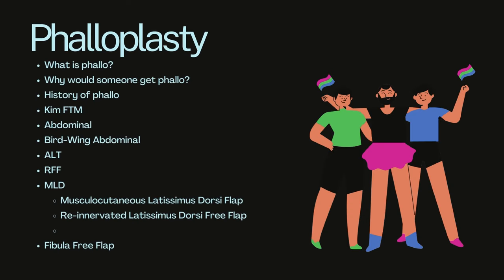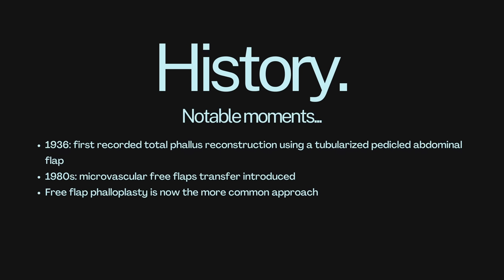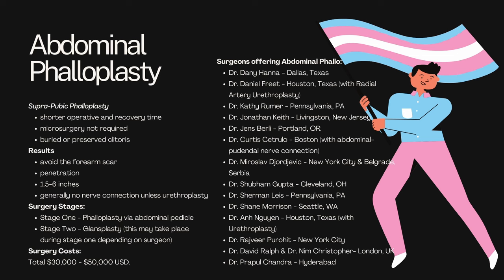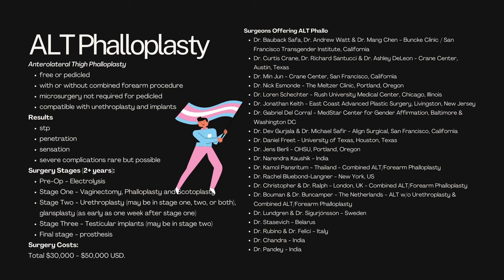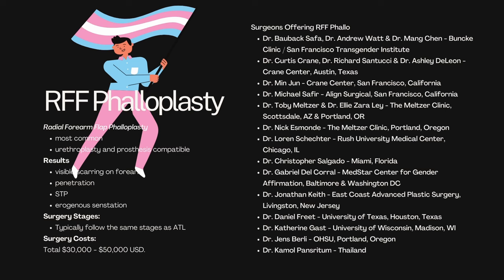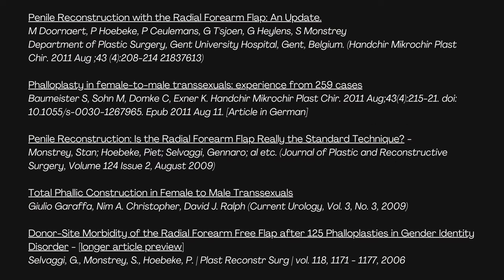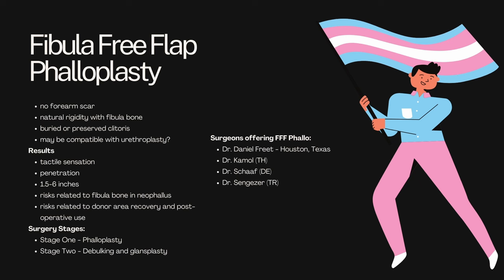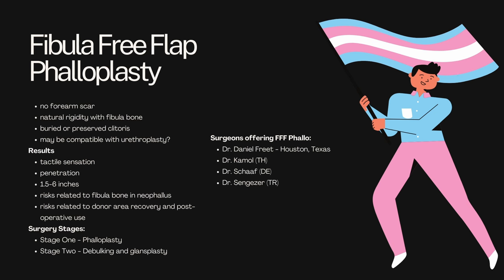What Phallo Surgeries Are Available? // FTM // Bottom Surgery // Transgender